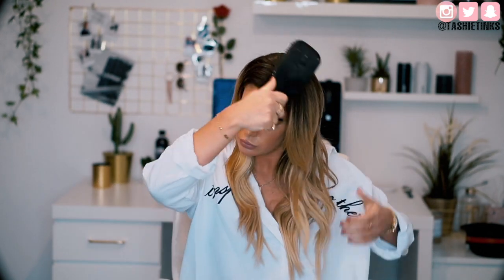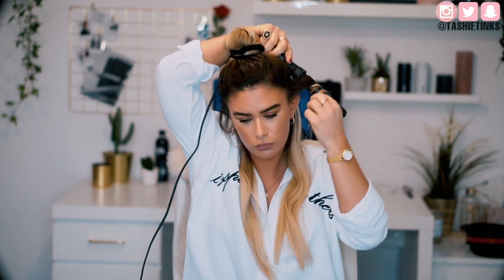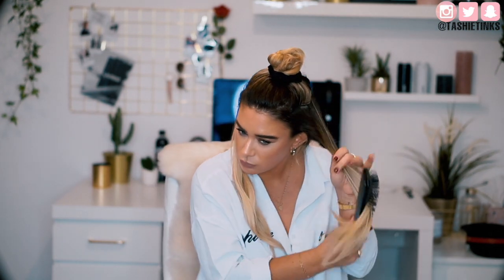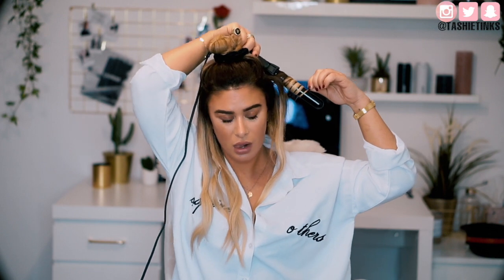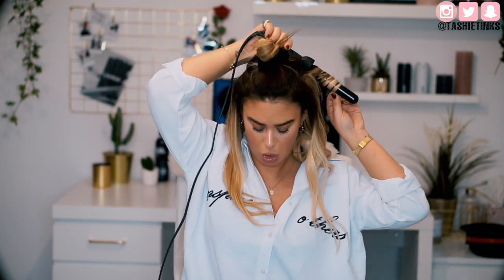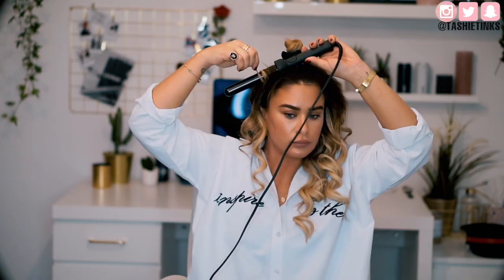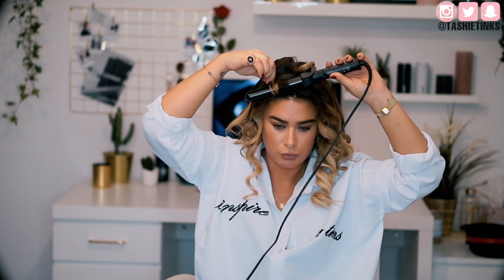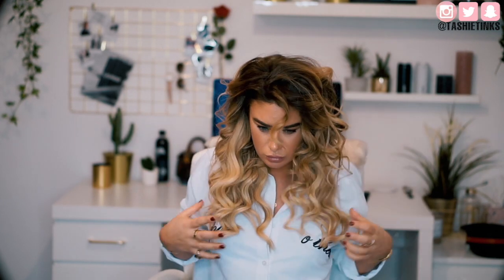HOW TO - Big Bouncy Curls hair tutorial!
Hey Guys! a New hair tutorial for you! A How to get Big Bouncy curls hair tutorial!

You guys asked for it so here it is! super easy! hope you like it and tag me if you recreate them! @tashietinks
I WOULD LOVE TO SEE YOU GUYS ROCK THESE!

Products used

Salt spray I would recommend if you need some extra help getting your curls to last!

HAIR

I have shades Bohemian blonde and Santa Monica

✖️Follow me✖️

Tashie
xoxo